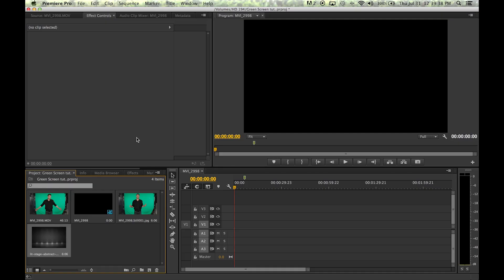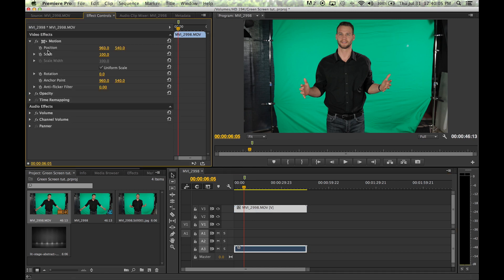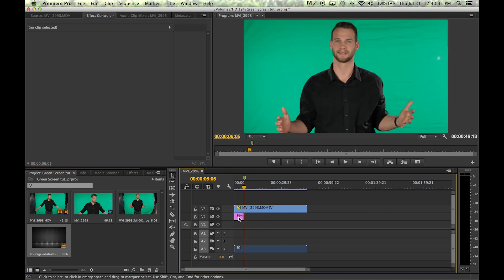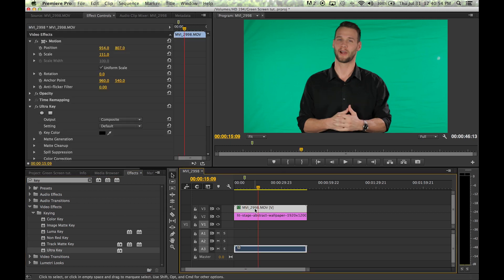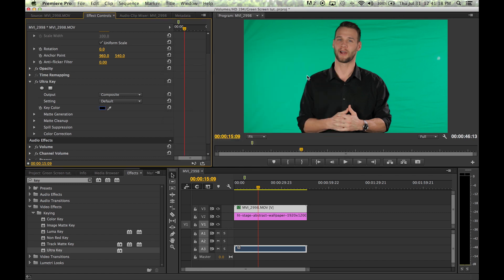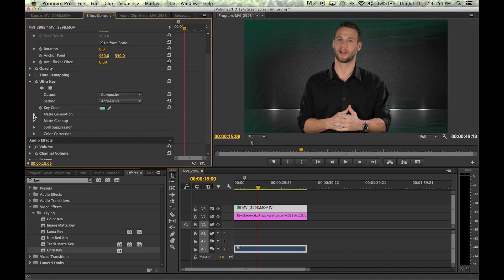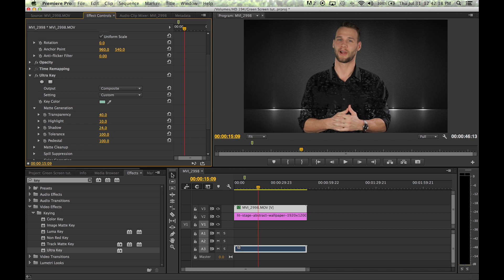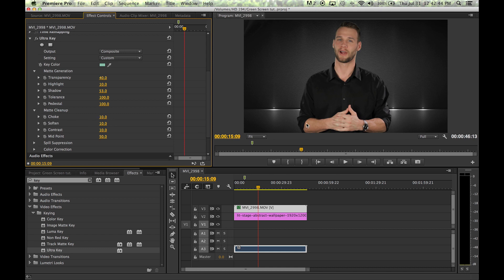Adobe Premiere: Basic Green Screen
In this introductory Adobe Premiere basic green screen tutorial, VideoFort Colin walks you through the process of Chroma Key'ing footage so you can create a high quality key and replace background elements. Beginners will learn how to use green screen or blue screen editing techniques so they can change backgrounds quick and easy.